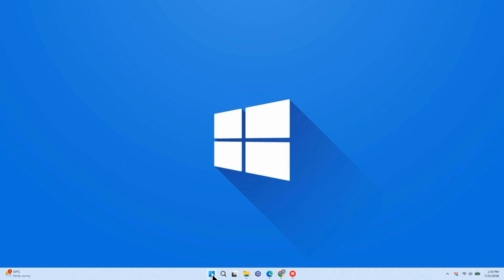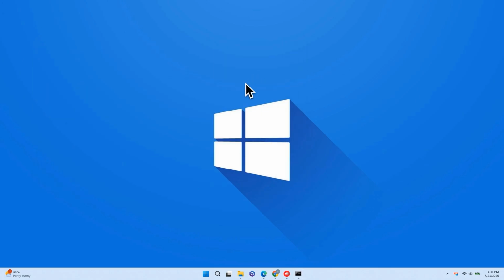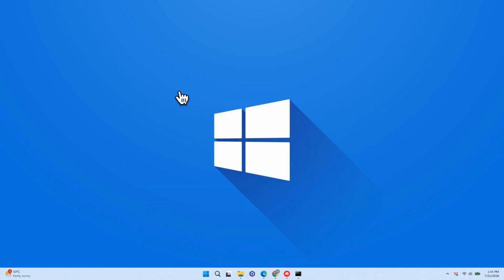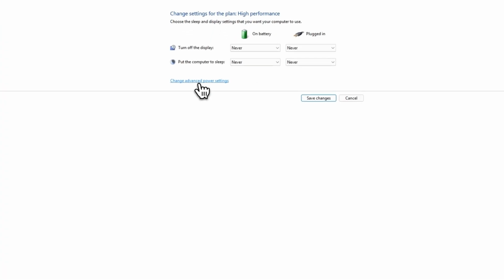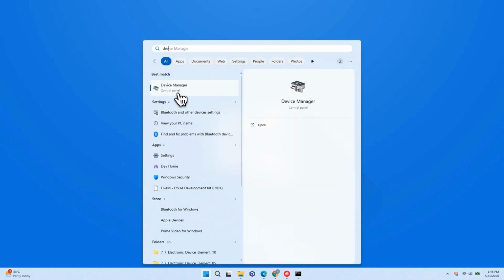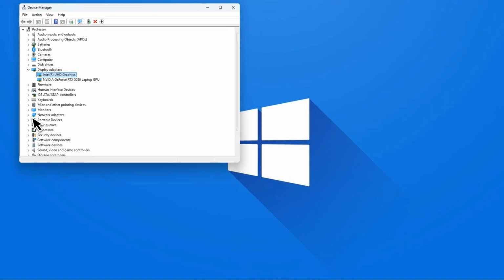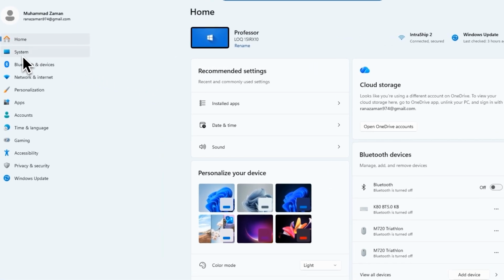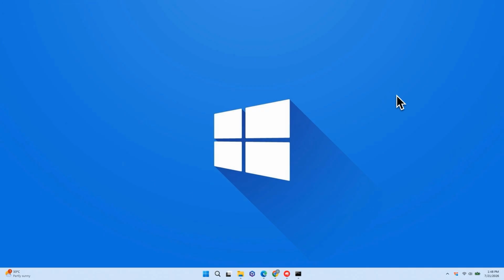How To Fix Screen Goes Black Randomly On Windows 11 PC - Full Guide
Learn how to fix the screen going black randomly on Windows 11 with this easy step-by-step tutorial. Follow the best solutions to resolve black screen issues, display problems, and graphics driver errors on your PC. This guide works for the latest Windows 11 updates.